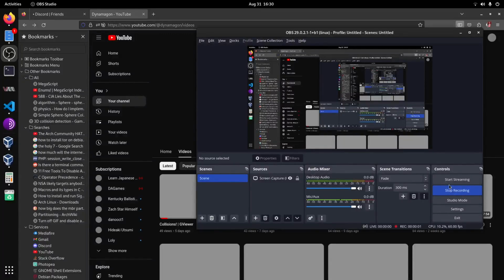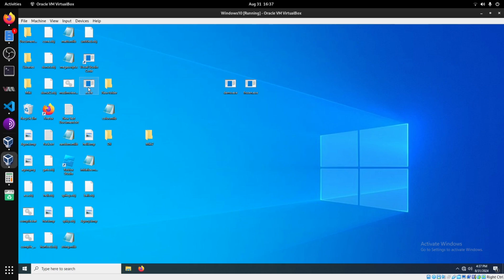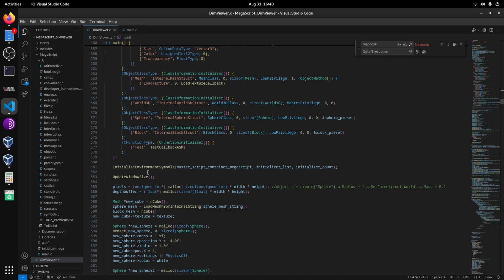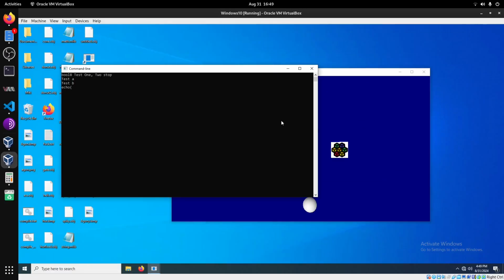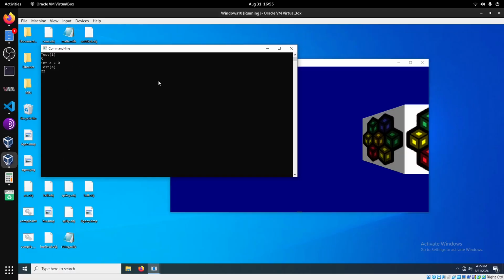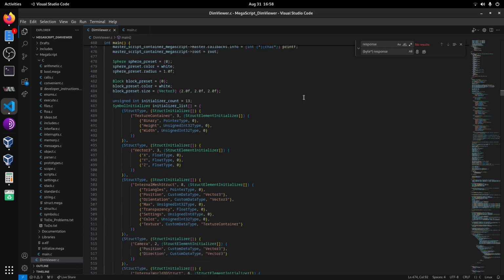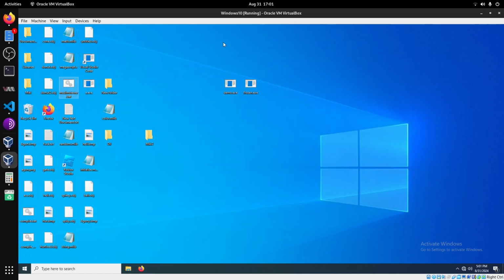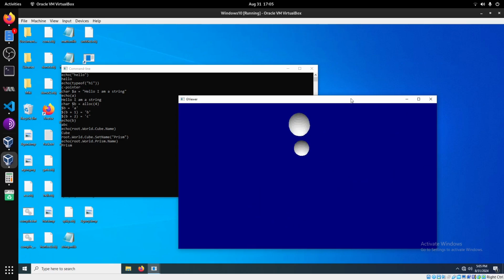The Strings Update! | MegaScript 2.1.0 Alpha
This was a big update.